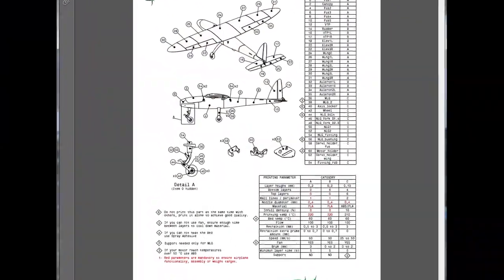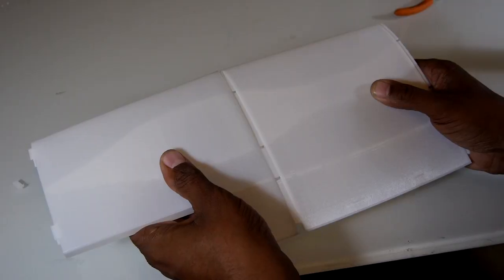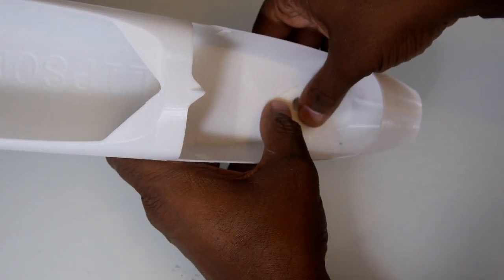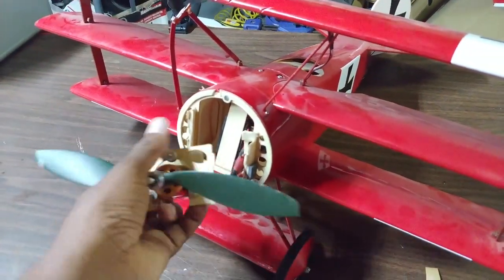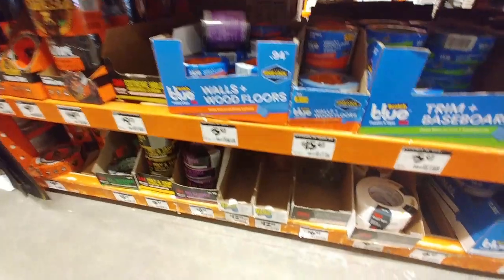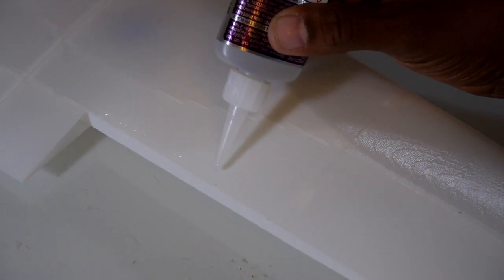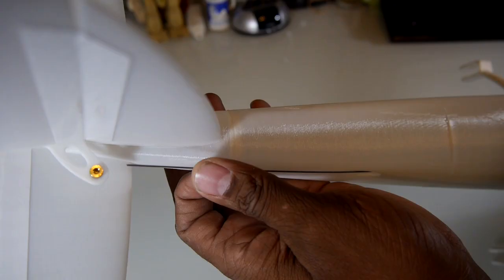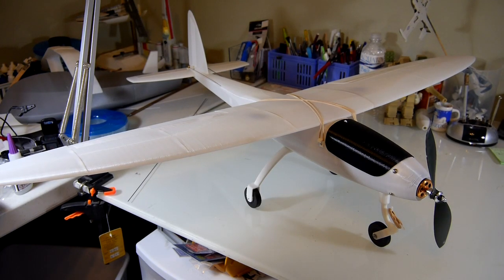Let's build the Eclipson-Y 3D printed plane | HobbyView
In part one, I 3D print and assemble the new Eclipson Model Y RC airplane from Eclipson-airplanes.com.